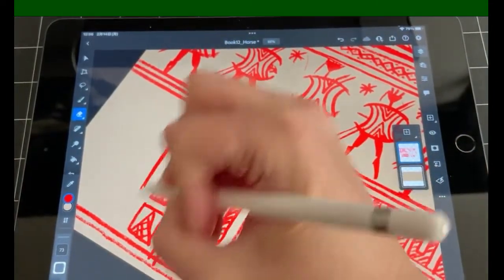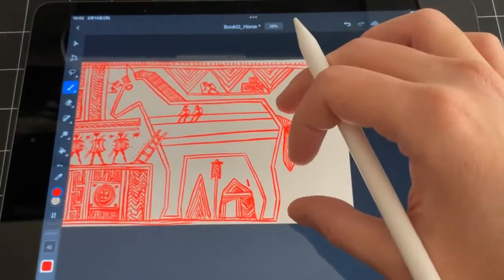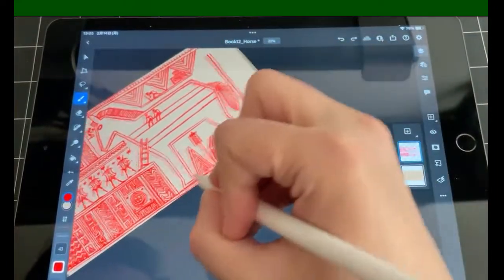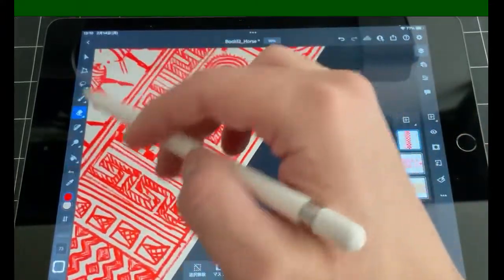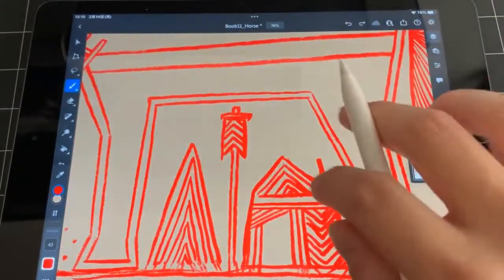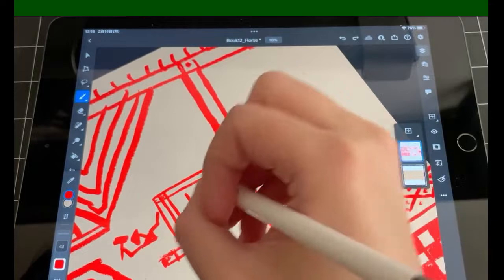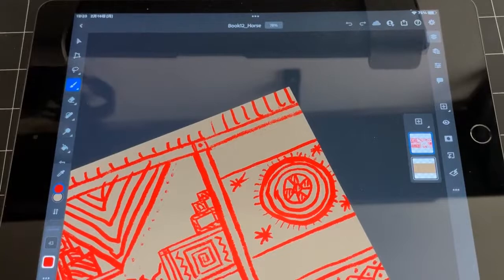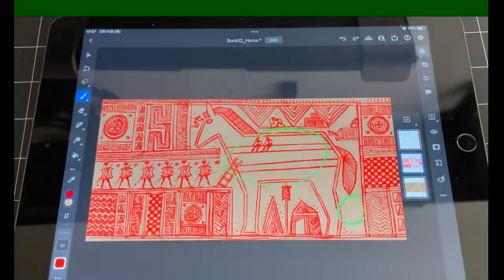Greek-Style Illustrations (Posthomerica) - PART 94 - FILLING THE FRAME